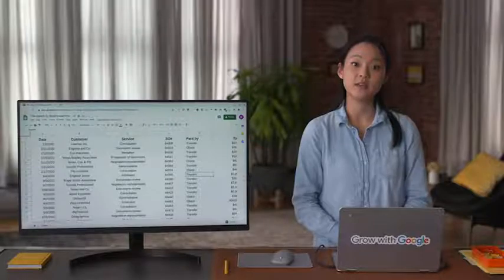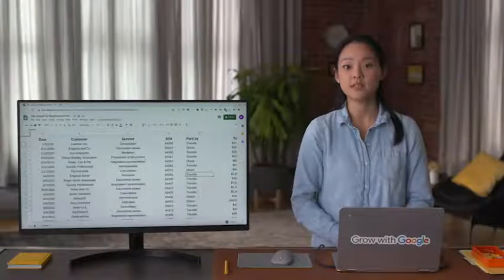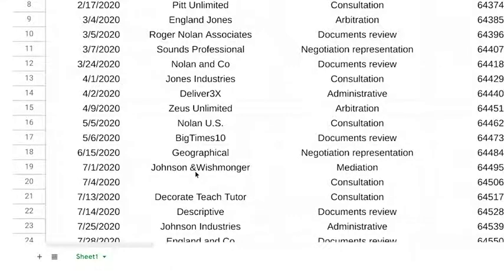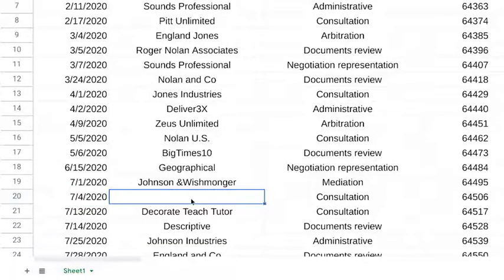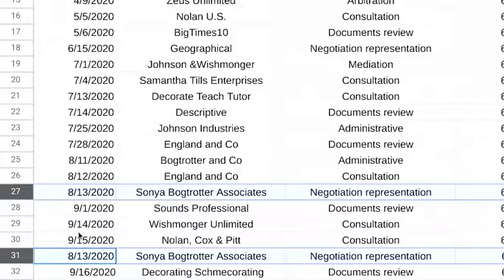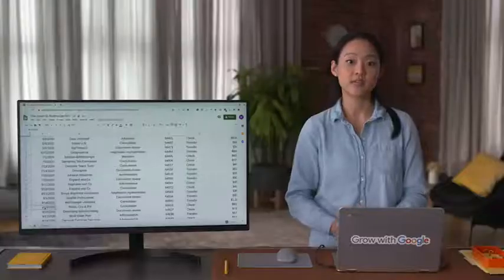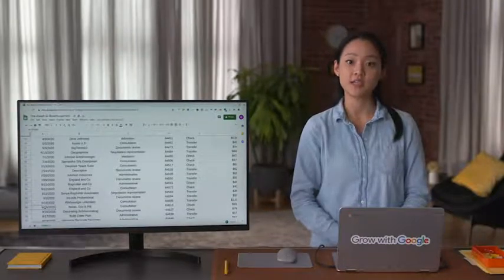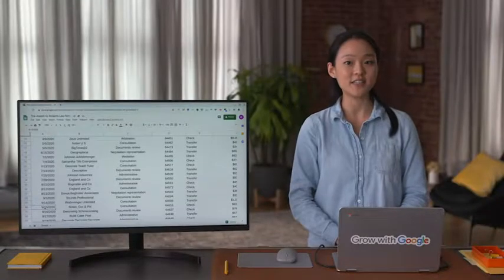Lesson 12 Defining dirty data